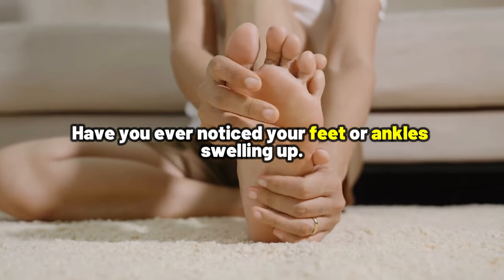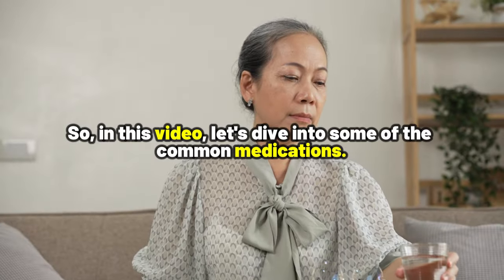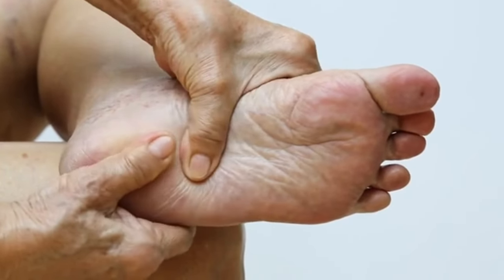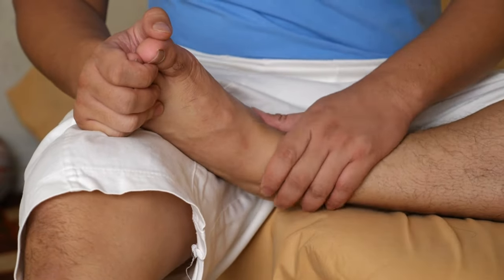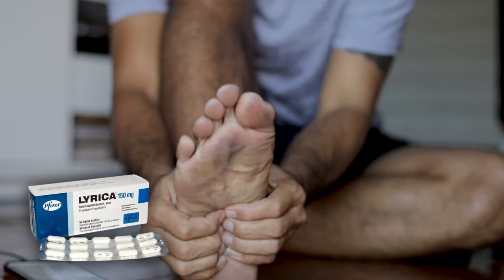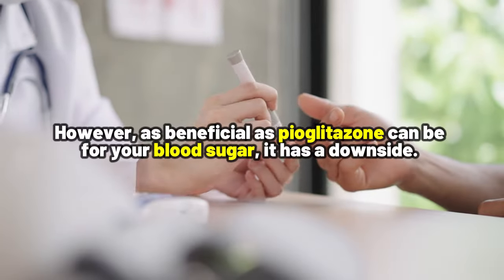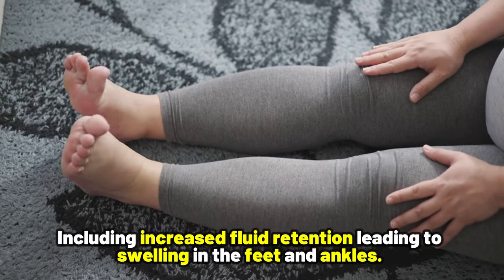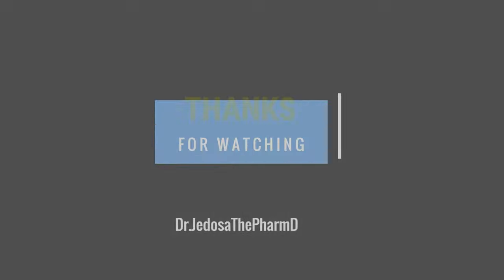Feet And Ankle Swelling? Beware Of These Top 5 Medications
Feet and ankle swelling? Beware of these top 5 medications. In today's video, we'll explore the medications known to cause foot and ankle swelling.

Summary:
Swollen feet and ankles can be uncomfortable and frustrating. But did you know that certain medications could be the reason behind it? In this video, we'll delve into the side effects of medications like calcium channel blockers and nerve pain relievers, which can lead to foot and ankle swelling. Don't let this side effect catch you by surprise.

Here are the top 5 medications that can trigger foot and ankle swelling.
0:00- Intro: Feet and Ankle Swelling
1:22- Amlodipine
2:44- Gabapentin
3:58- Pregabalin or Lyrica
5:08- Pioglitazone
6:07- Corticosteroids
7:27- other NSAIDs, birth control pills, and Hormone therapy drugs such as estrogen and testosterone

I hope this video helps you understand and learn about the medications that can cause feet and ankles swelling.